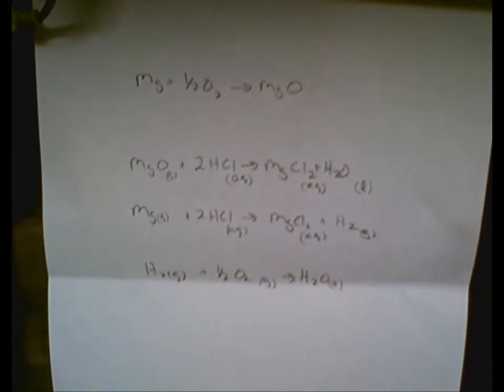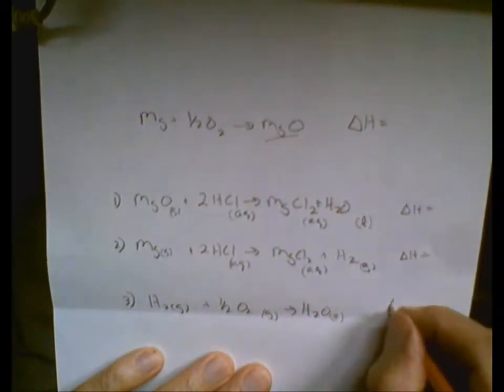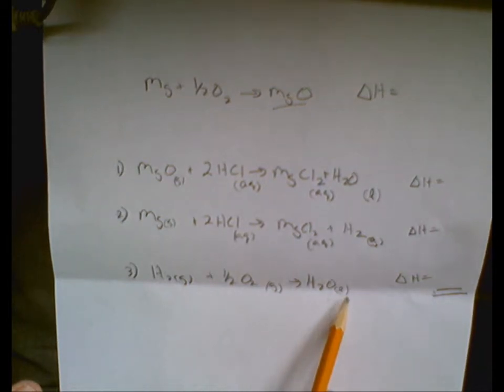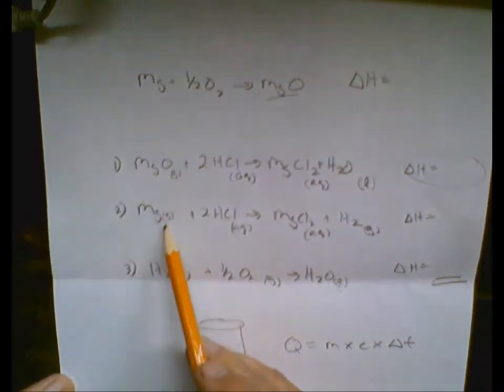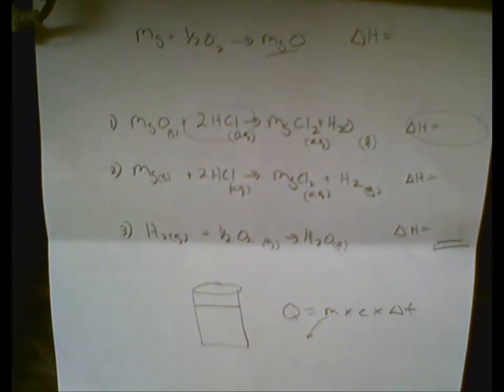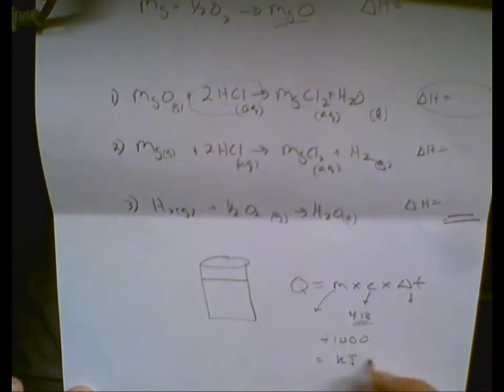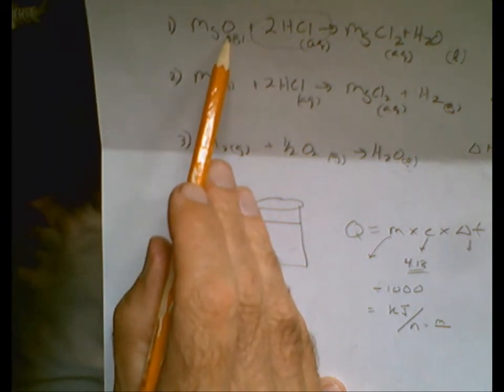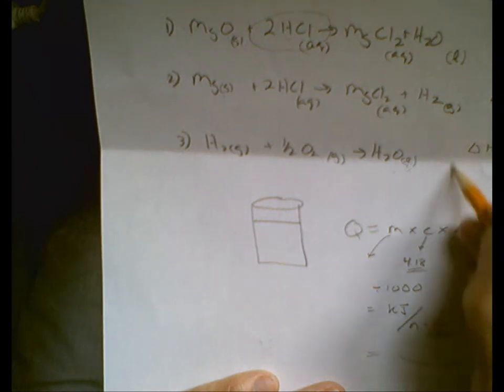SCH4U U3A4 pt2